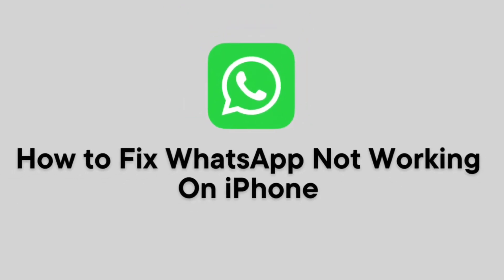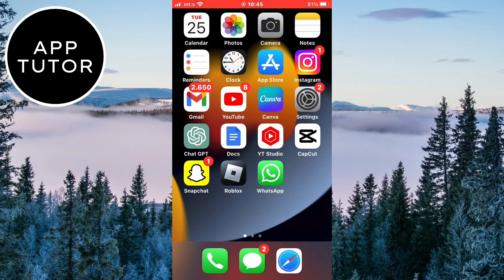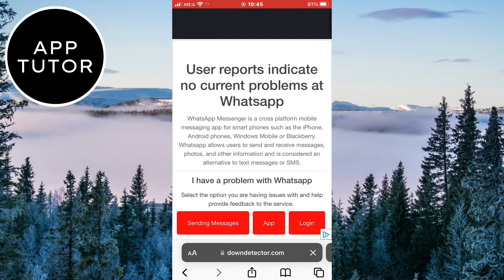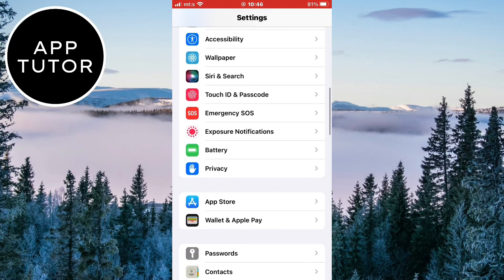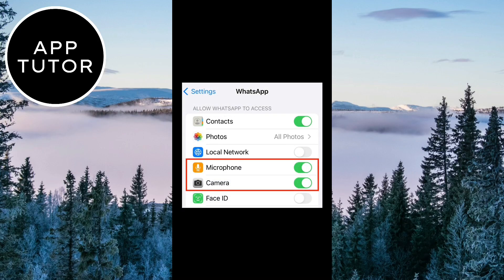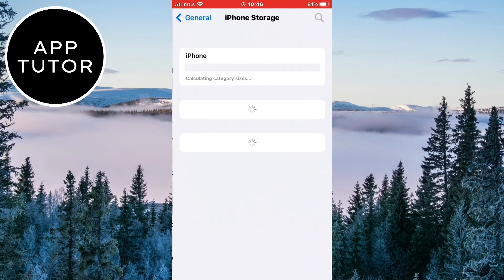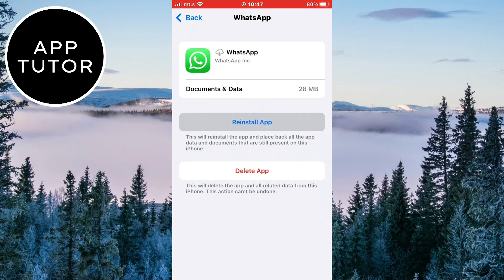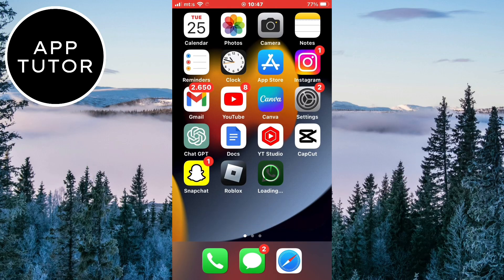How To Fix WhatsApp Not Working On iPhone!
In this video, we will guide you through the steps to fix the common issue of WhatsApp not working on your iPhone. We understand the frustration of not being able to use one of the most popular messaging apps, so watch the video until the end to learn how to fix your problem.